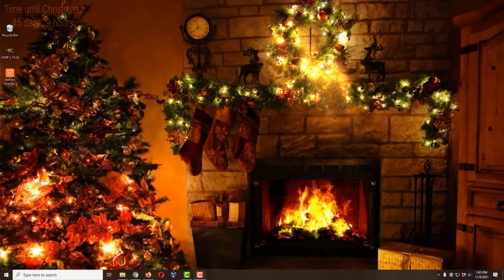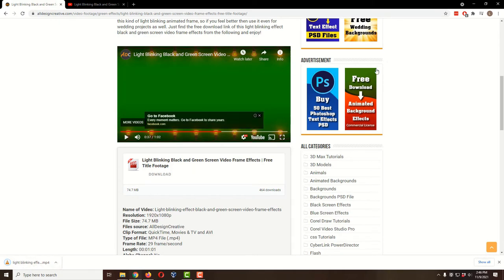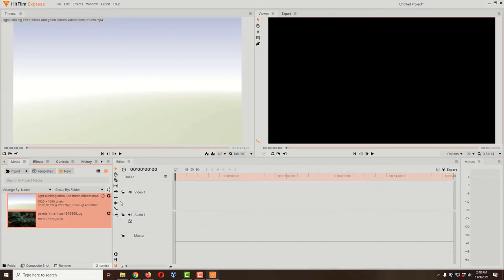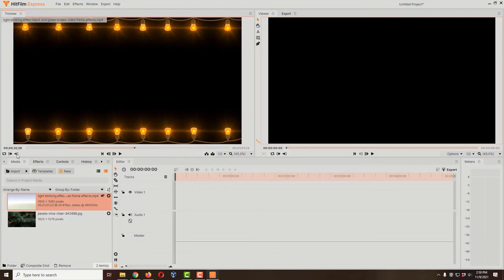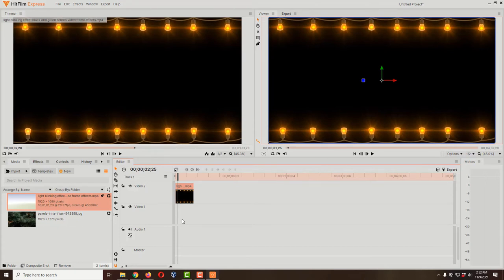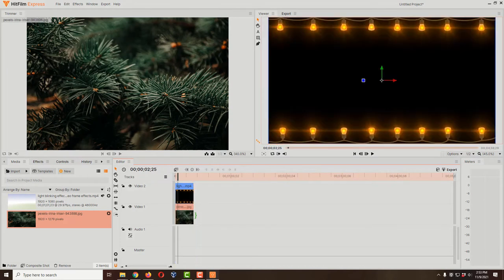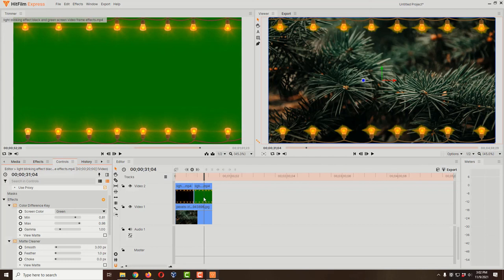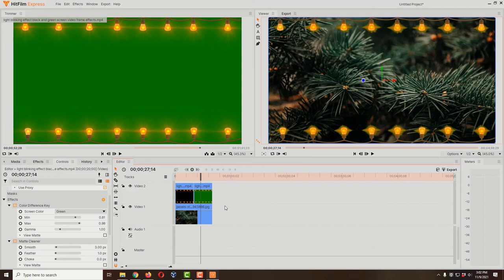BEGINNER: How to Make Green (or Blue or Red) and Black Background Videos Transparent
This beginners tutorial covers how to make a downloaded free black or green (or even blue or red) background videos transparent Then we will layer it on a timeline to get started building up a holiday projection scene.

LINKS
Hitfilm Express